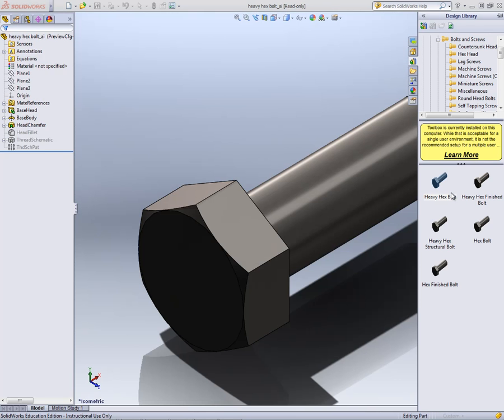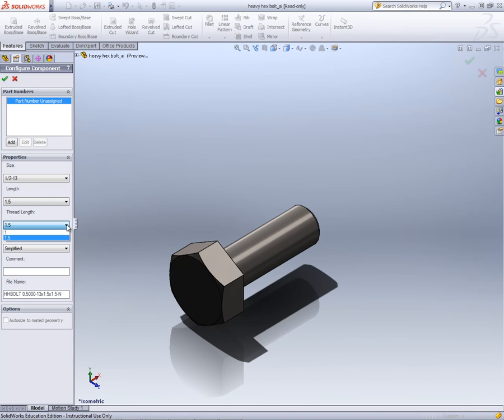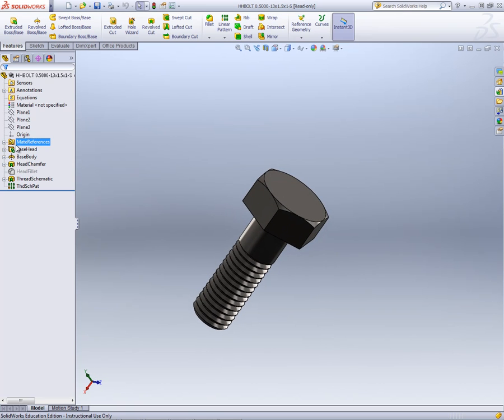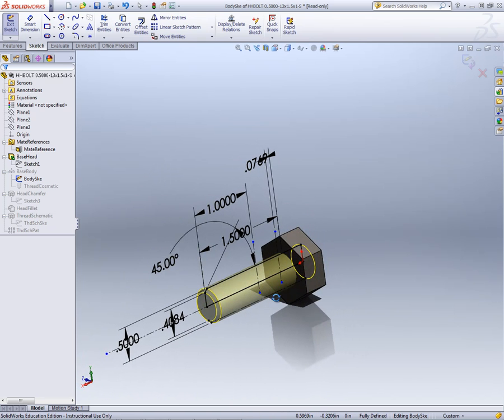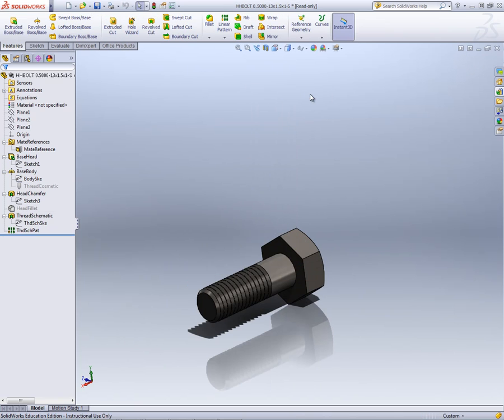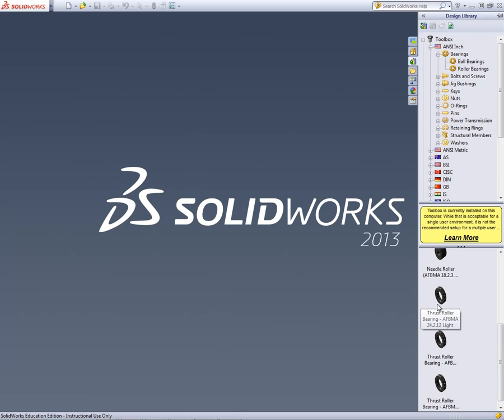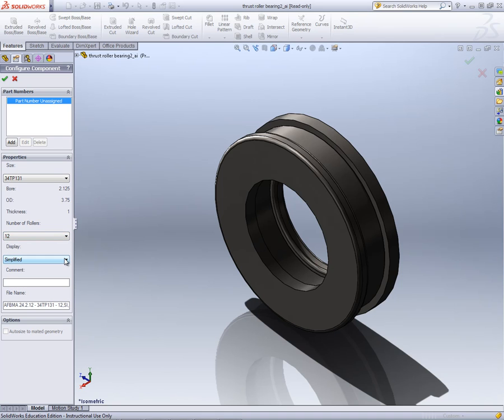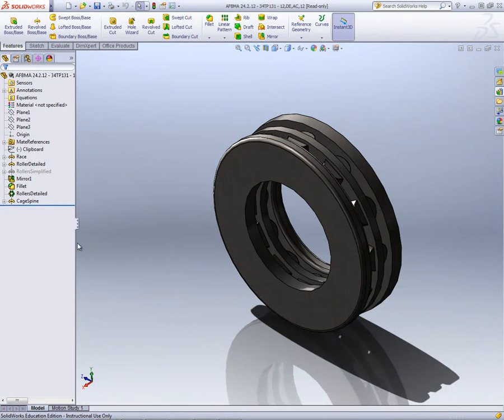ENGR 1030 SolidWorks Module 16